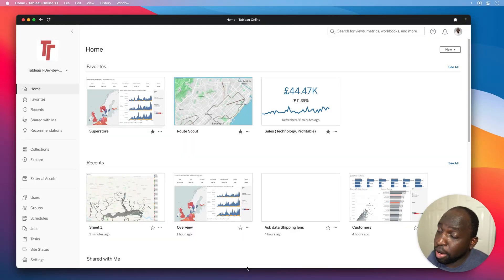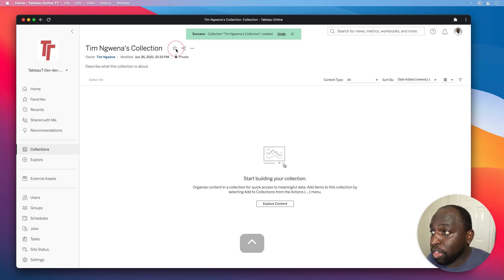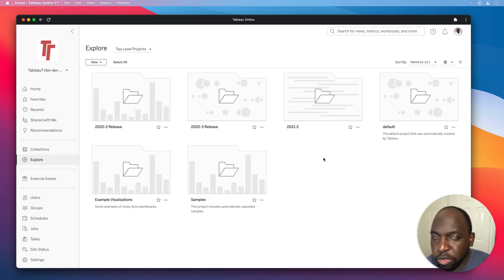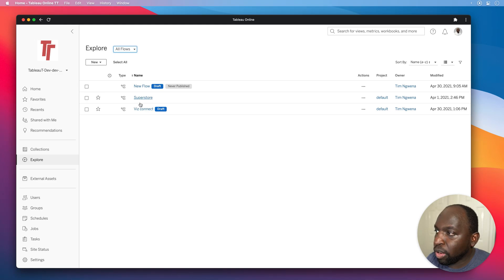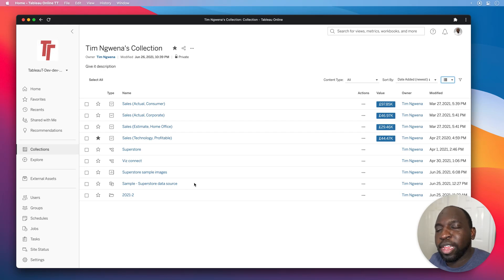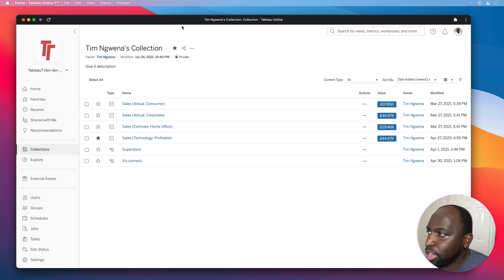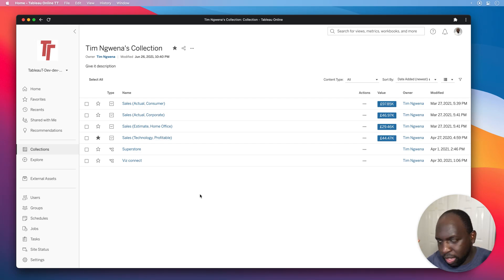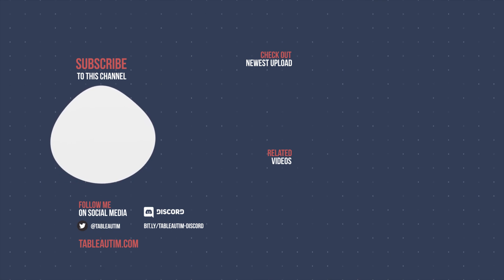How to use Collections: New in Tableau 2021.2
"Collections are like playlists that let you organize your Tableau content in a way that is meaningful for you or the people you share the collection with. Create a private collection for easy access to the workbooks, views, and metrics you need for a particular project. Or create a collection with onboarding resources and share it with new members of your team." Share feedback and Suggestions